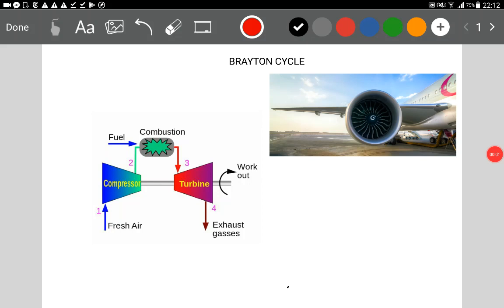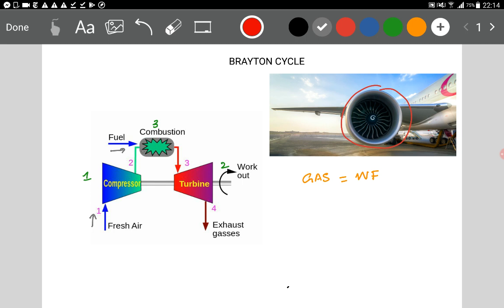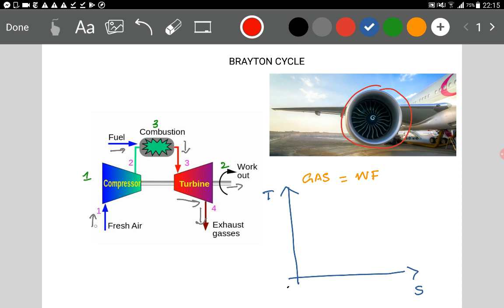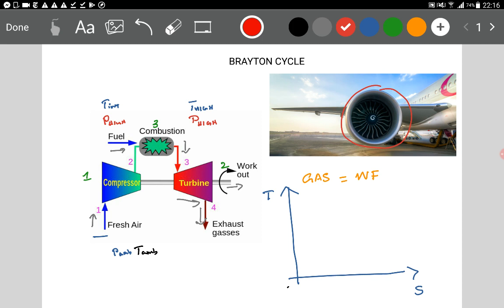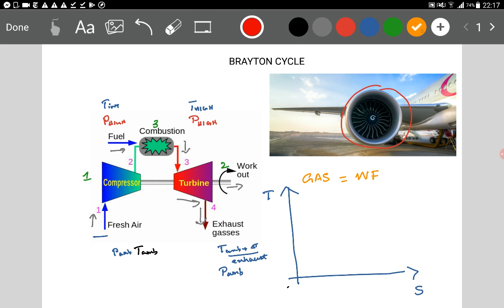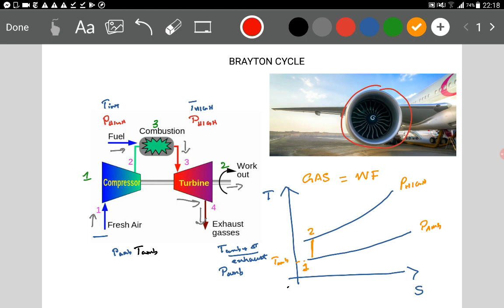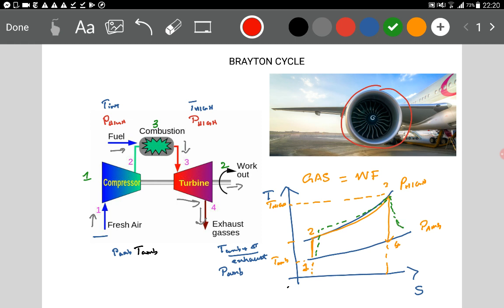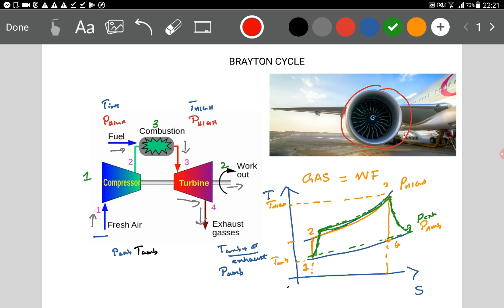How Does An Aircraft Engine Work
Gas Turbine Cycles